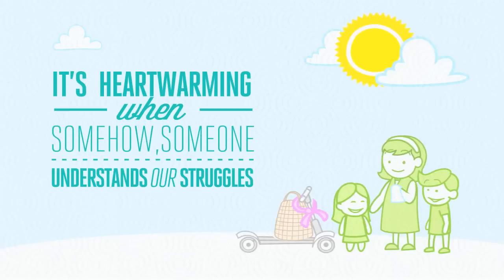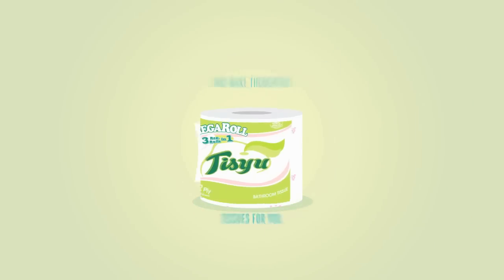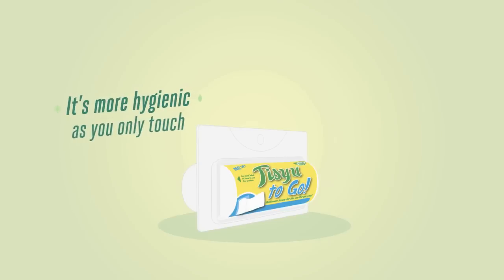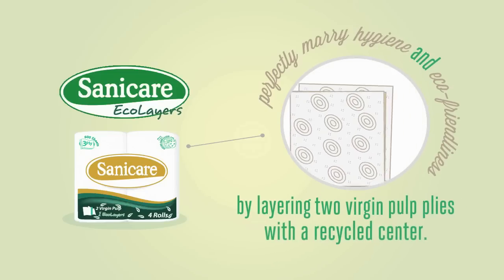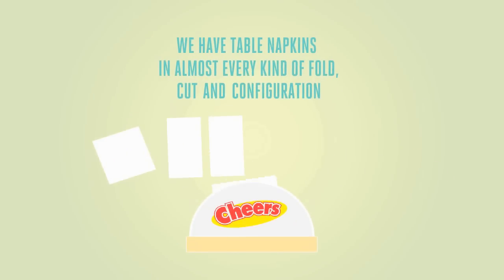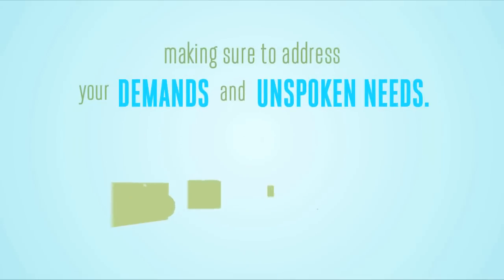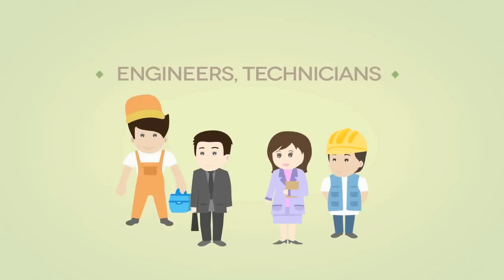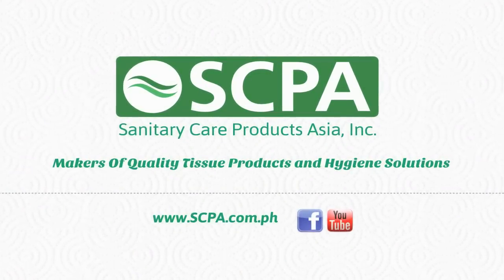SCPA great love for?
It's heartwarming when somehow, someone understands our struggles and cares enough to put time and thought to make our lives a little bit better. Nothing wipes away our troubles more than the little things done with great love.